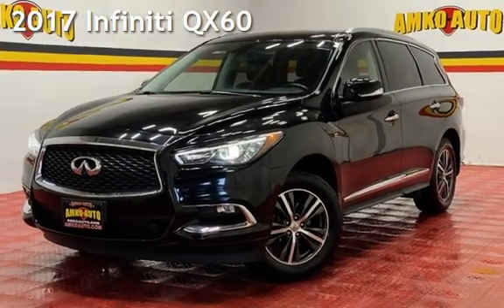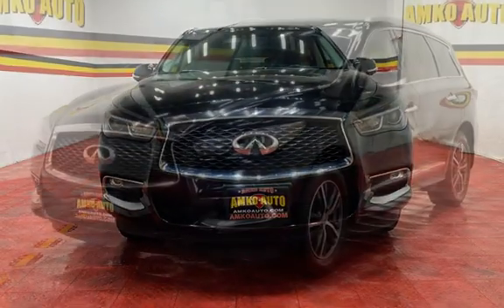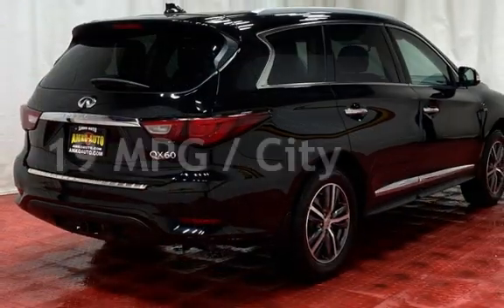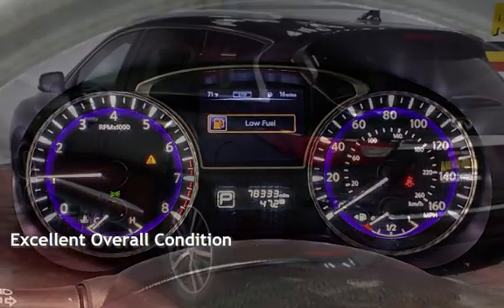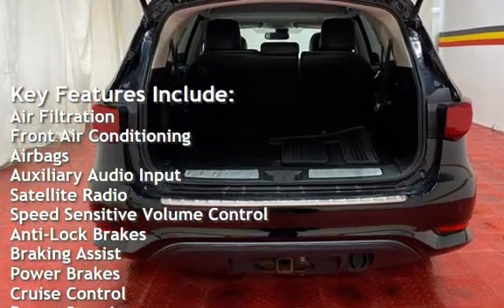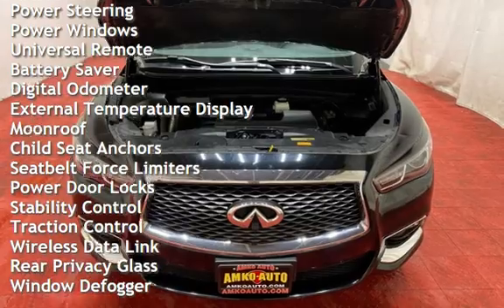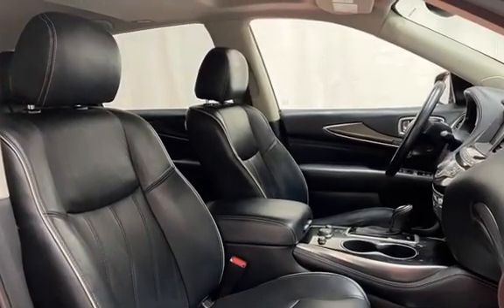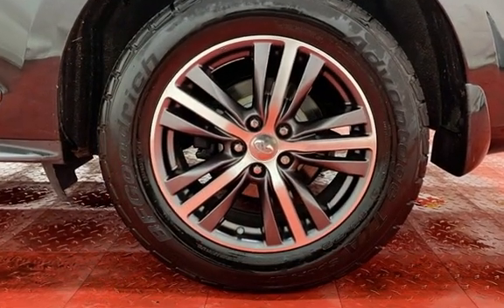2017 Infiniti QX60 for sale in Temple Hills, MD